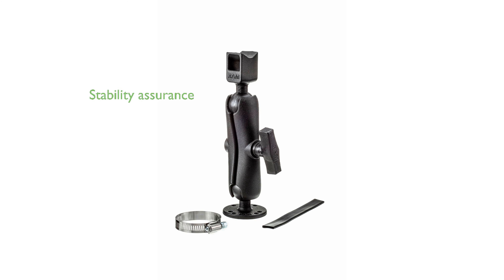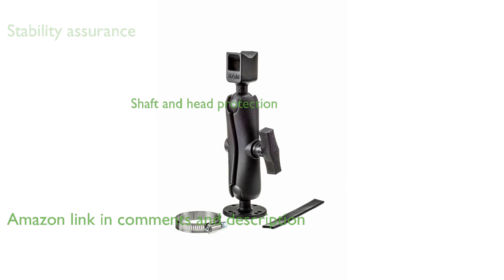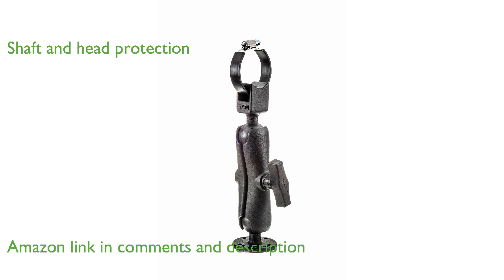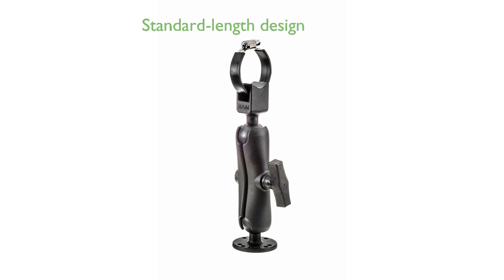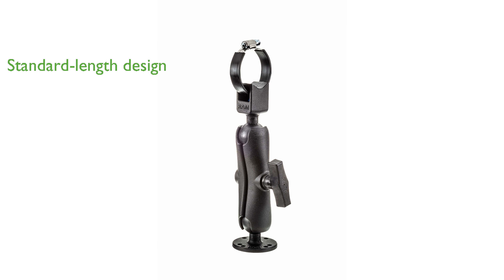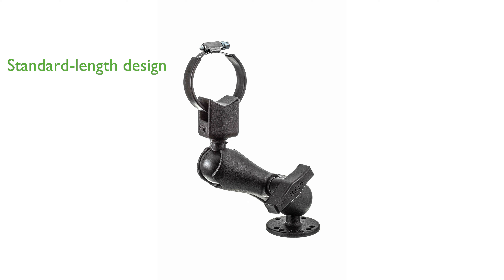REVIEW (2024): MotorGuide 8M4000977 Ram® Stabilizer. ESSENTIAL details.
The MotorGuide Ram Stabilizer effectively secures trolling motors, ensuring they remain stable even on rough waters.

With its robust design, this stabilizer provides essential protection for both the motor shaft and head during transport.

This standard-length stabilizer is designed to be mounted on flat surfaces for optimal stability.

A convenient side-mounted twist handle allows for easy positioning of the Ram mount head to secure the motor shaft.

Included with the stabilizer are a pair of hose clamps, adding to its secure mounting capabilities.

MotorGuide's long-standing reputation for innovation is evident in this product, contributing to extended motor service life.